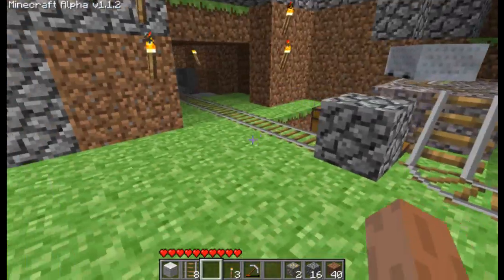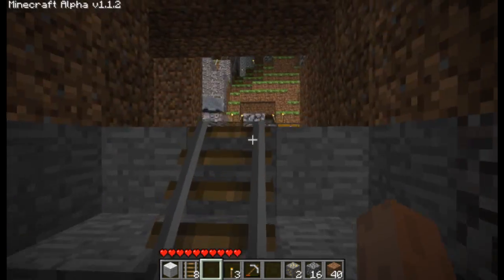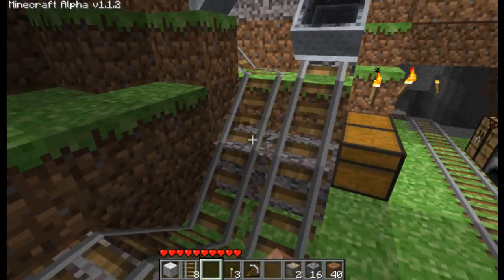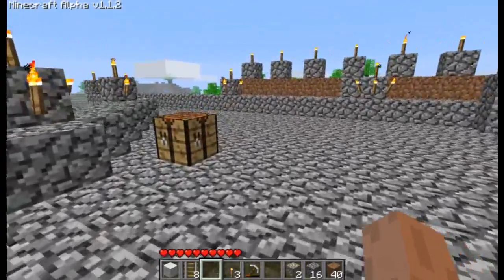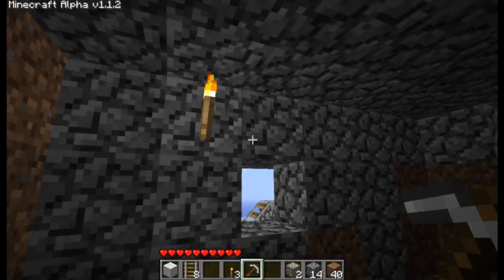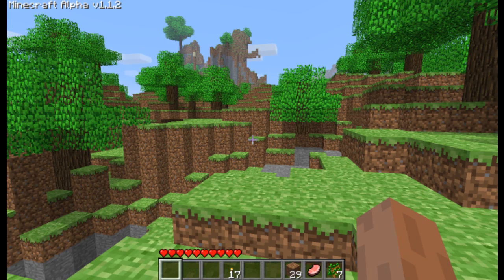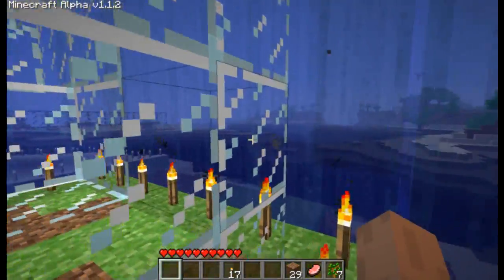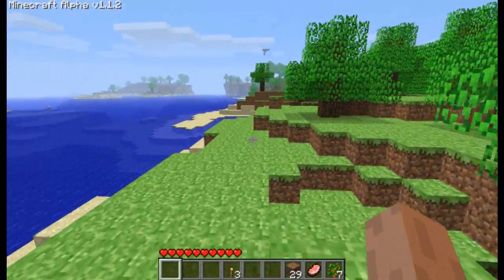Minecraft - Mining Fortress and Water Palace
Hey guys, I've been playing this game for a while and thought id put out a video on for those of you have also been bitten by the Minecraft bug.

Those people who don't know what the hell this is I suggest you check it out on minecraft.net.

As always leave feedback and comments, if anyone would like to see more Minecraft videos let me know. Thanks Rage.

P.S I know there is a noise present throughout the video I cant get rid of it for some reason as its not Minecraft causing it. I'm going to fix it for my future videos don't worry, hopefully its still watchable.